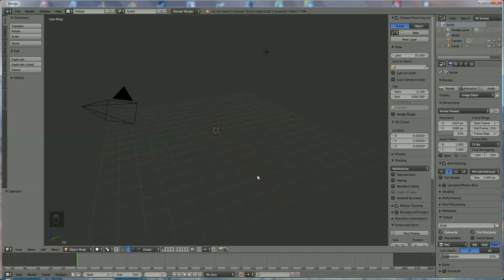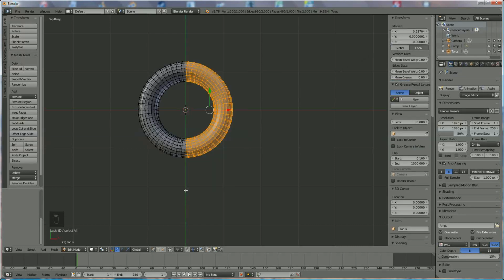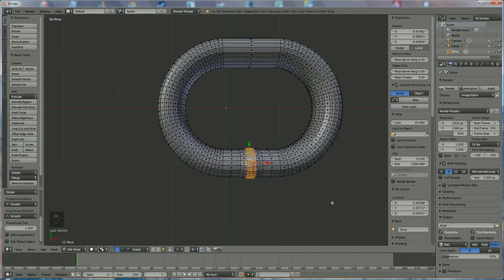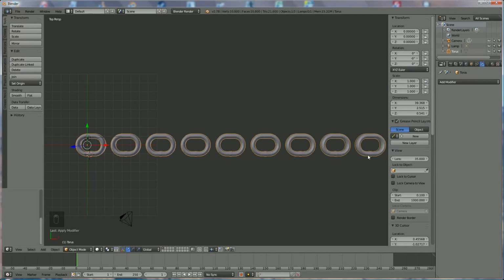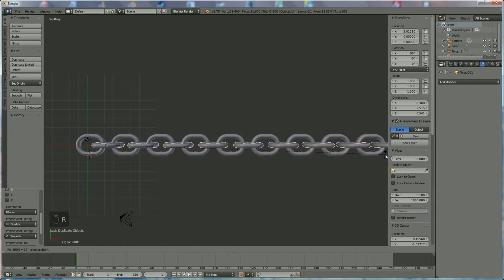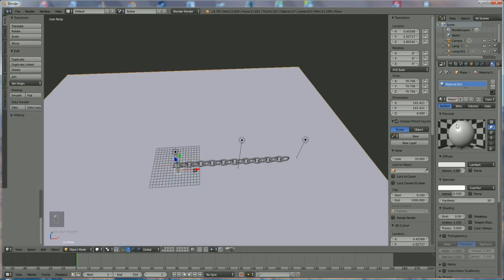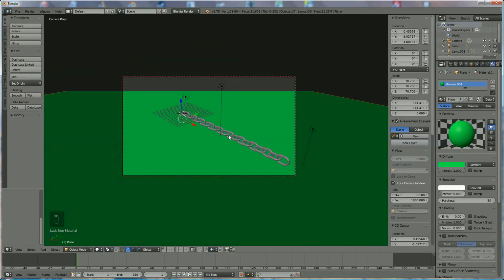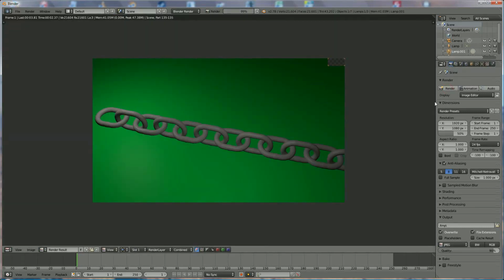how to make a long chain in blender 3D v2.78c : spoken tutorial (+, beginner)